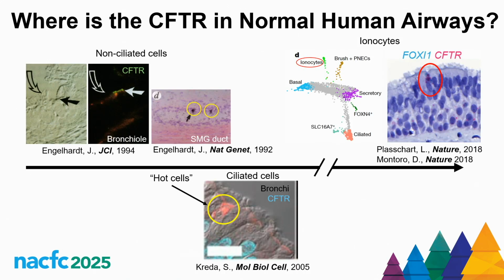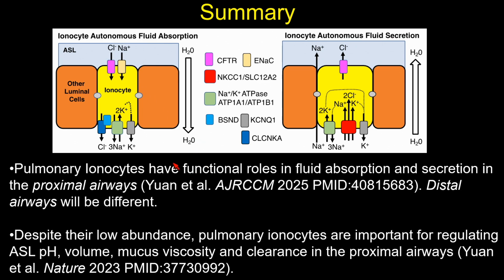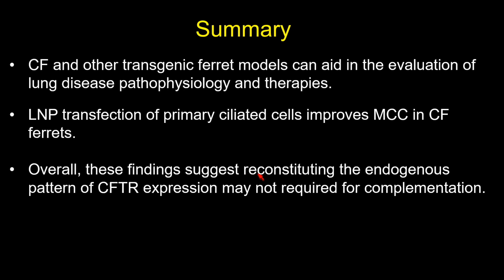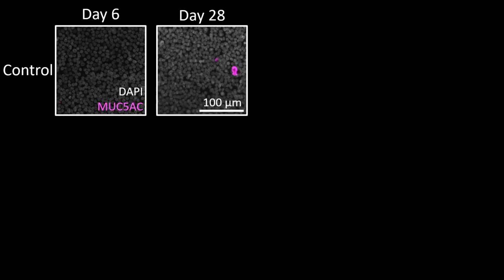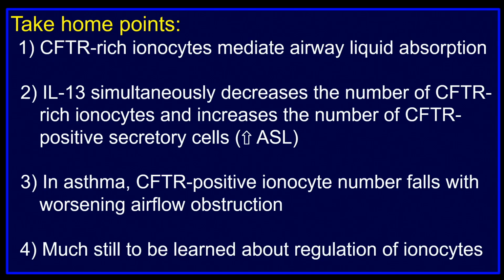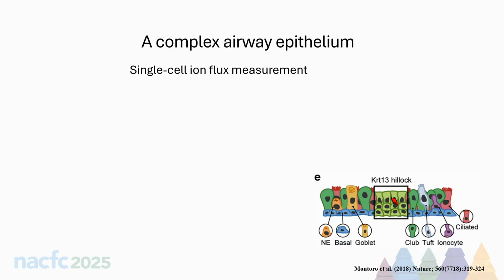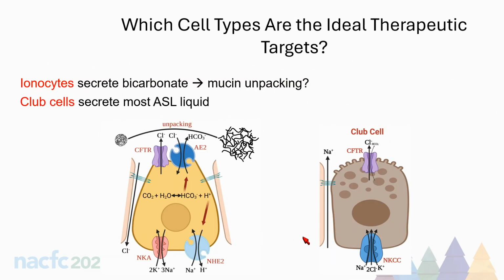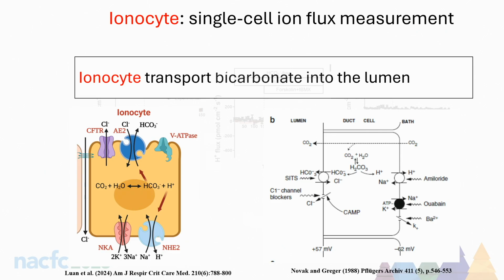NACFC 2025 | LL05: Which Cell Types Are the Ideal Therapeutic Targets?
Which cell types matter most in CFTR restoration —and do cell types even matter? As CFTR-directed gene therapies advance, targeting the right cells is more critical than ever. Despite major strides, debate continues over which airway epithelial cell types are key to CFTR function. Advances in single-cell transcriptomic technologies have generated high-resolution maps of CFTR transcript distribution across diverse epithelial populations, accelerating efforts to link CFTR expression to physiological function in key cell types, including pulmonary ionocytes and secretory cells. This session will highlight the latest discoveries and evolving perspectives on cell-type-specific CFTR function, helping move us closer to the ideal cellular targets for CF therapies.

Originally recorded Oct. 23, 2025. Recording may have been edited for time and/or content.